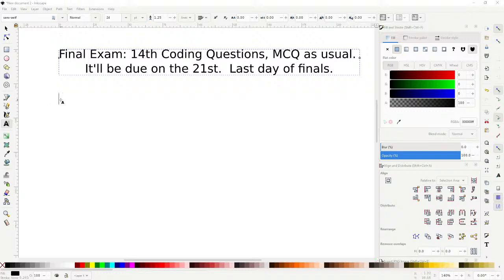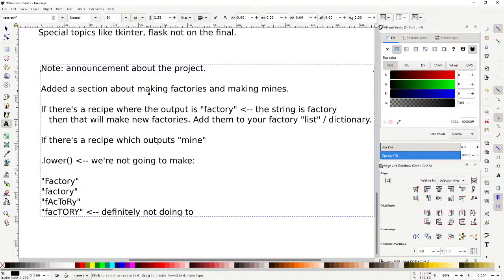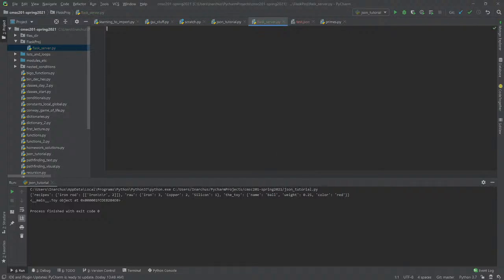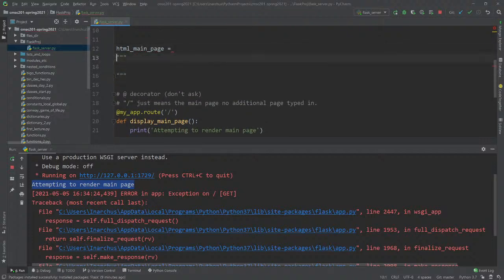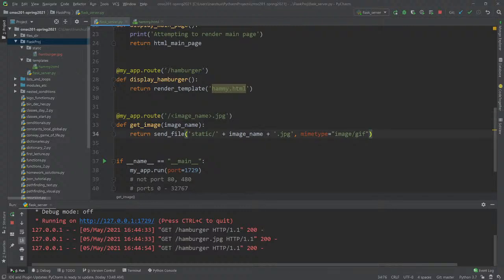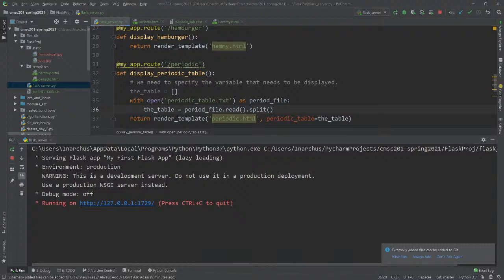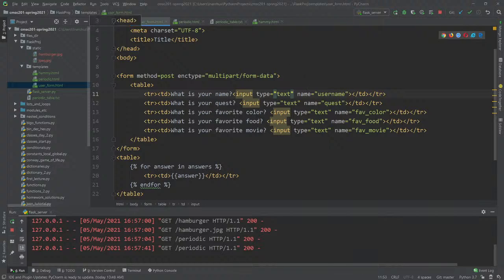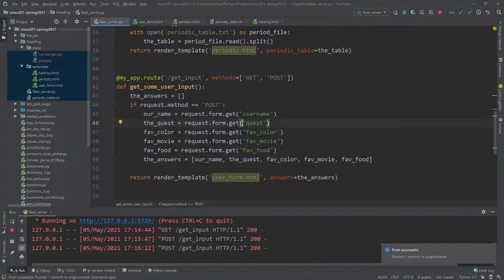CMSC 201 Flask, Tkinter